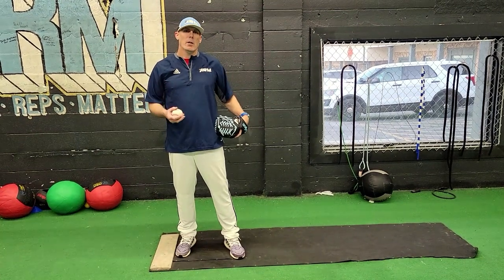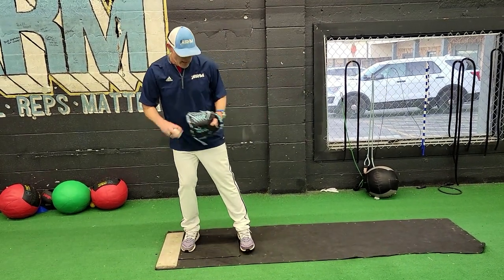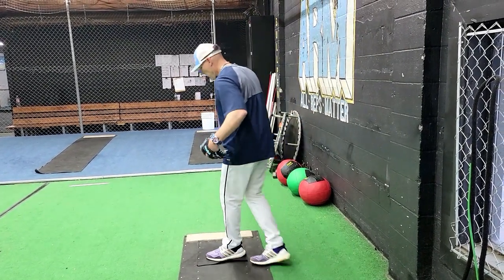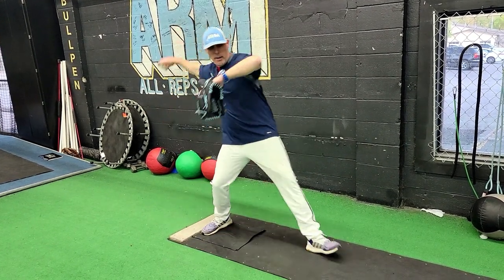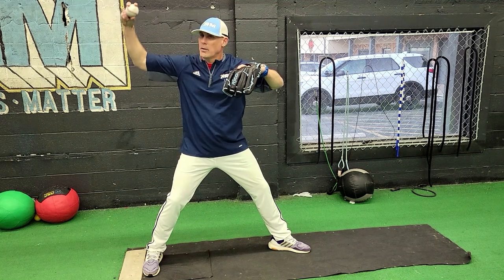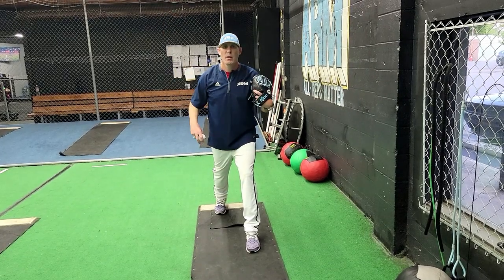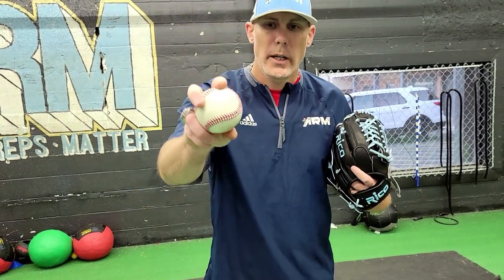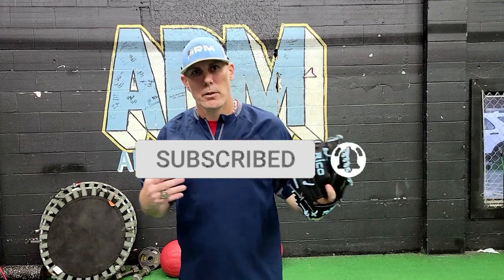Pitching Mechanics Tutorial: A Beginners Guide To Pitching A Baseball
This video from coach Jason at ARM Pitching Development is a beginners guide to pitching a baseball.  Complete coverage of youth pitching mechanics.  Highlights consist of balance, direction and timing of the pitch.  Also core main points to delivery.  Load, low balance, hand break, stride and separation, transition of the hips, pitch throw and follow through of the pitch.
Digital Training Books & Throwing Programs

1a. Stalker Sports 2 Radar

1. Jaeger Sports Exercise Baseball/Softball J-Bands

2. Rawlings Practice Baseball Series, 12 Ball Pack

3. Driveline PlyoCare Balls: Adult 14+, Set of 6

4. TAP Conditioning TAP Max-Grip Weighted Ball- Set of Six | Plyo Balls Used in Pitching

5. Driveline Recovery Mini Trampoline - 18" Portable Folding Trampoline with Carrying Case

6. Pocket Radar Ball Coach/Pro-Level Speed Training Tool & Radar Gun

7. SuperSliders 4724095N Reusable XL Heavy Furniture Movers for Carpet- Quickly and Easily Move Any Item, 9-1/2" x 5-3/4" Brown (4 Pack